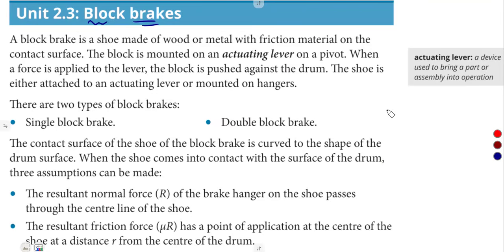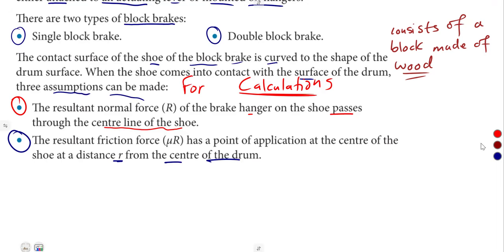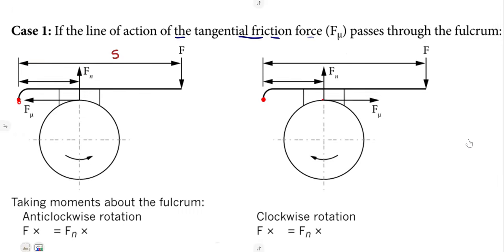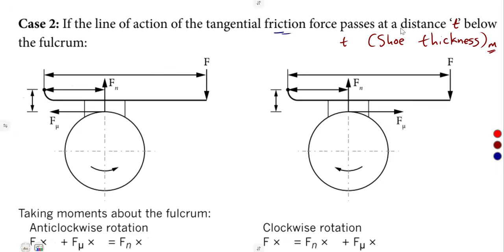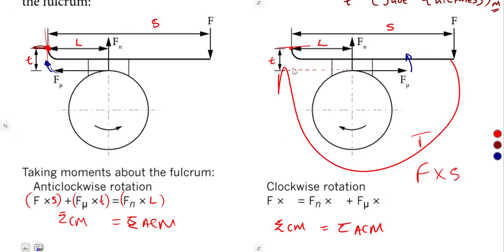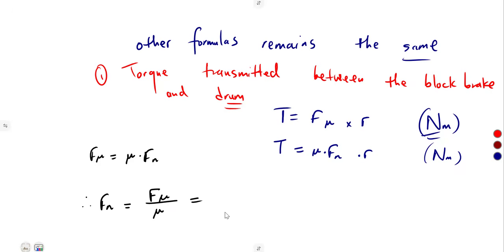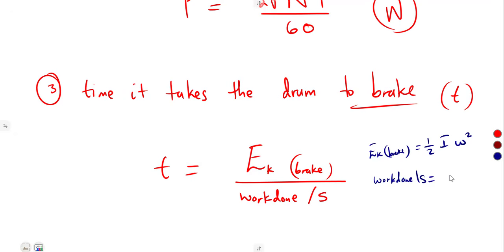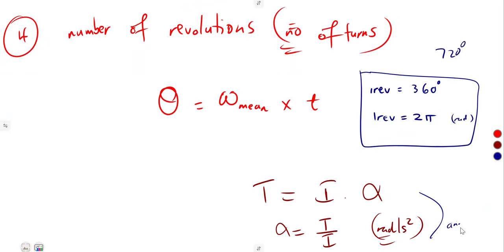Mechanotechnics N6 Brakes - Block Brakes Notes